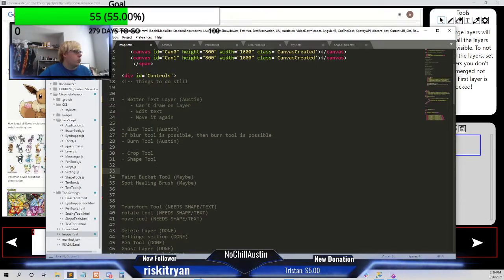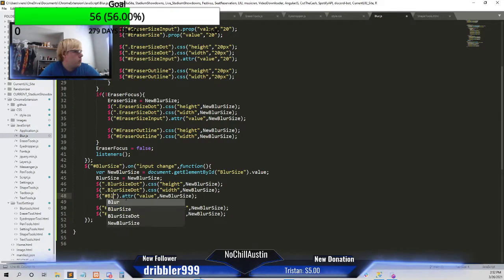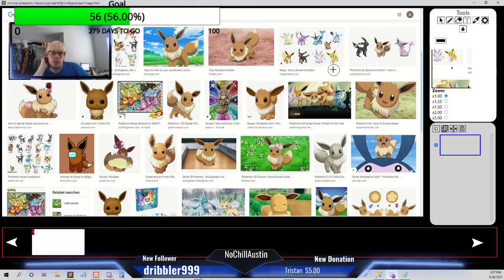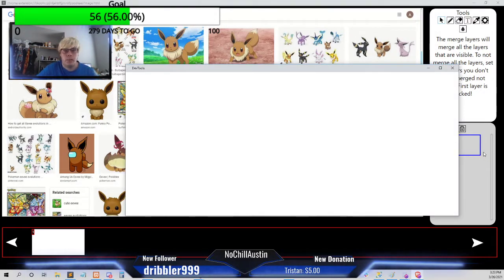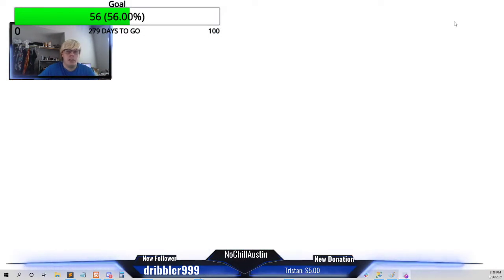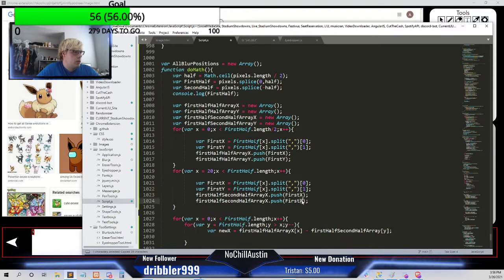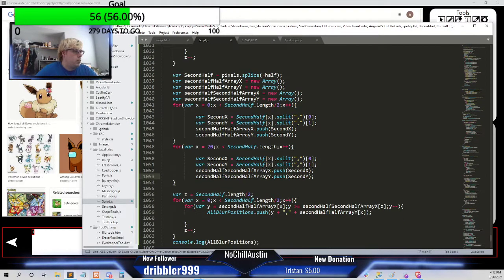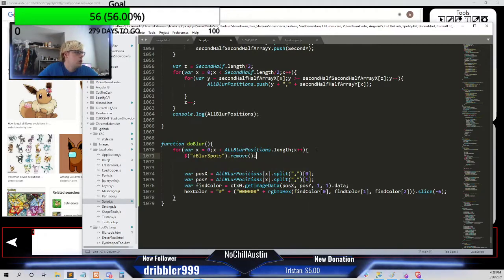Working on Blurring for Chrome Extension (3/26/21) Part 1